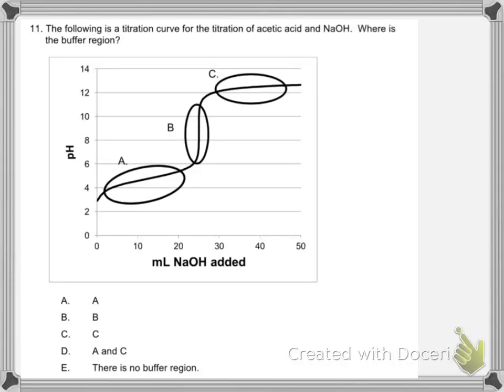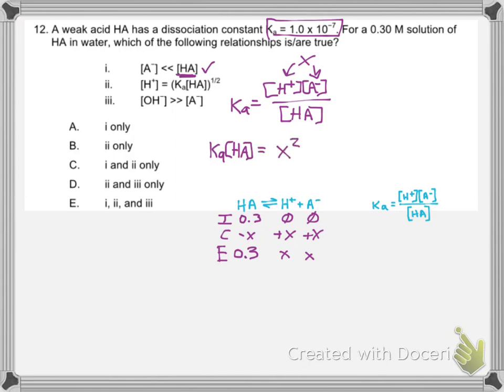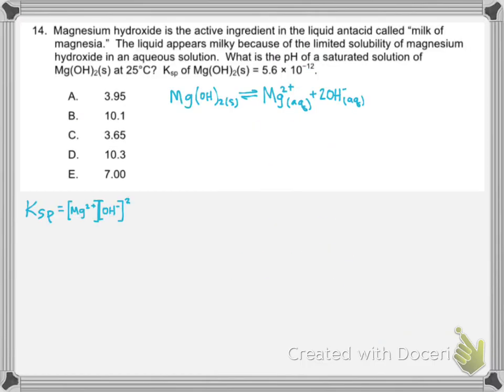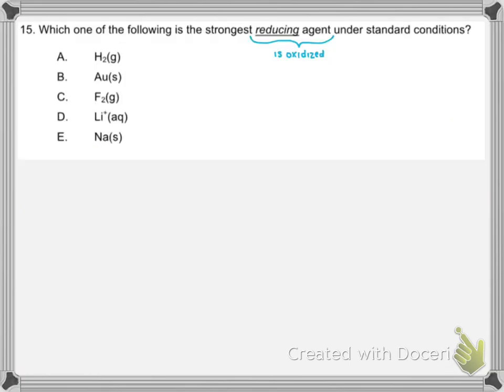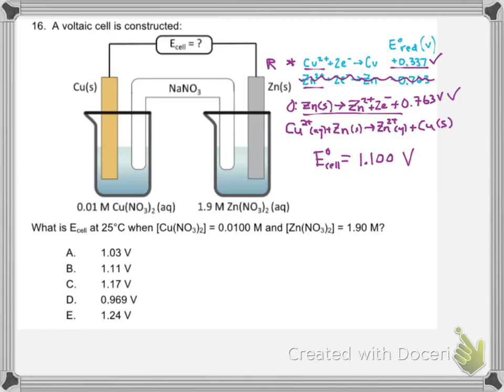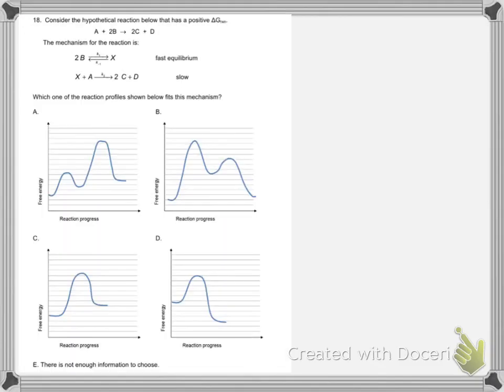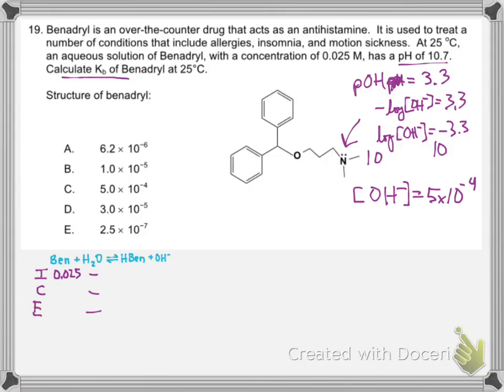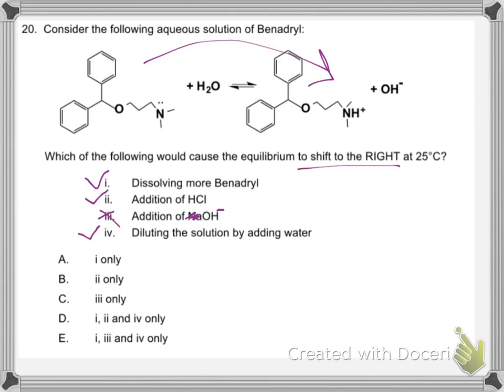practice exam 4B 11 - 20